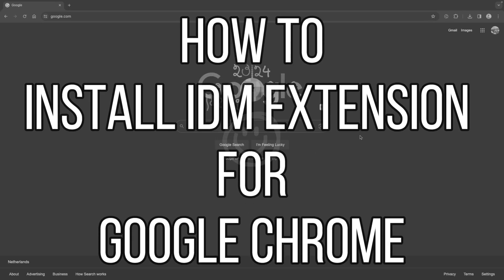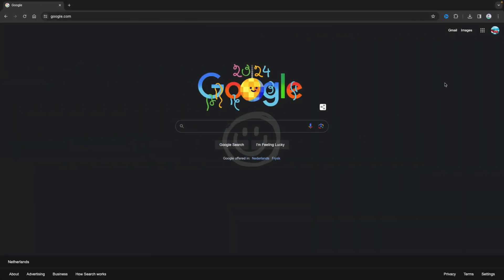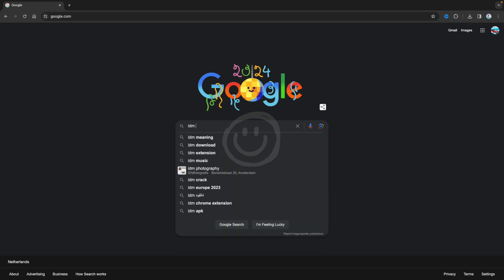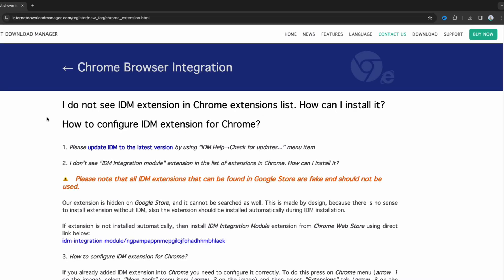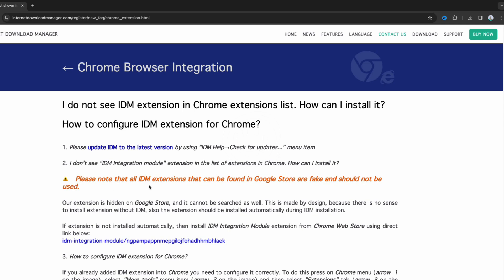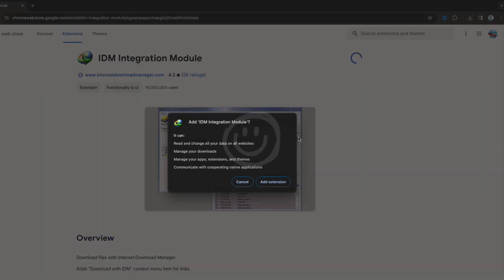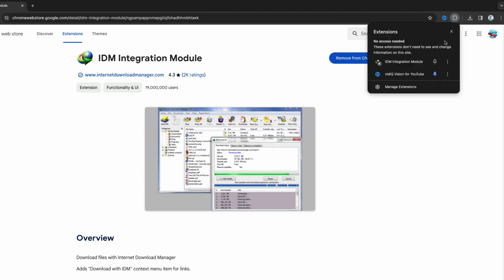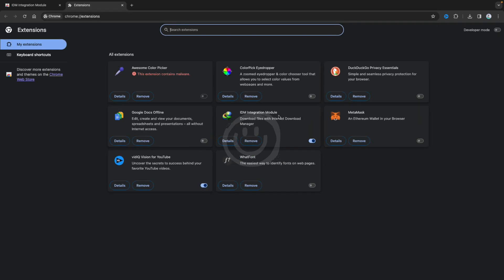IDM Extension for Google Chrome - IDM Extension for Google Chrome Not Working Fix 2024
In this video I show you how to add IDM extension for Google Chrome. In some cases the IDM extension for google chrome is not working and not showing. I show you how to fix this.